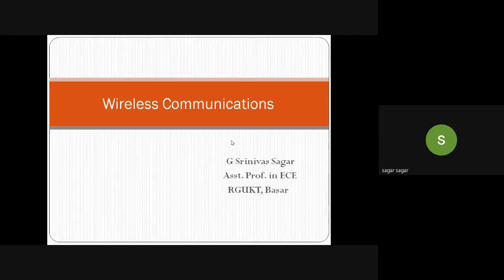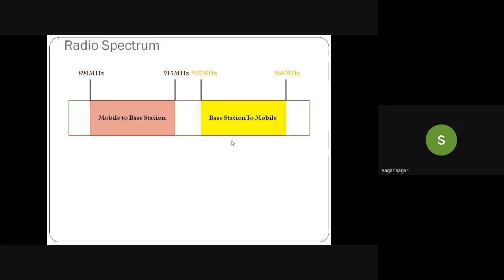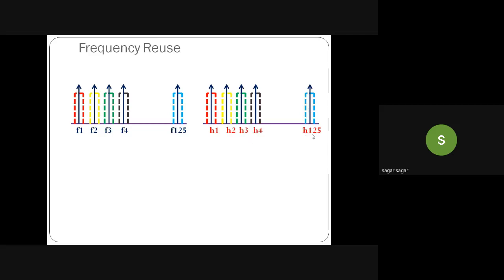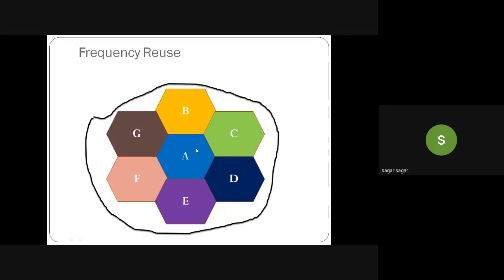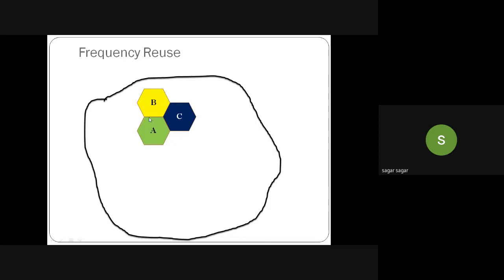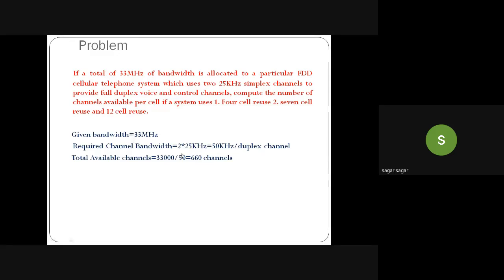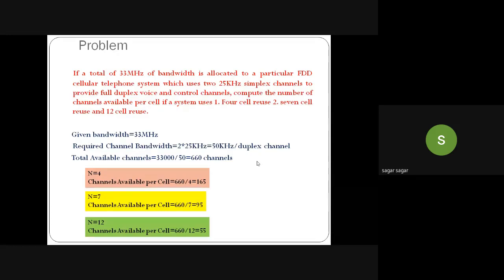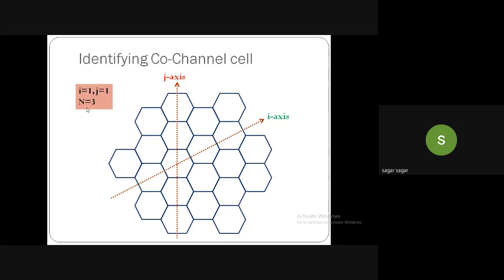Lec#03: Frequency Reuse, Cell splitting